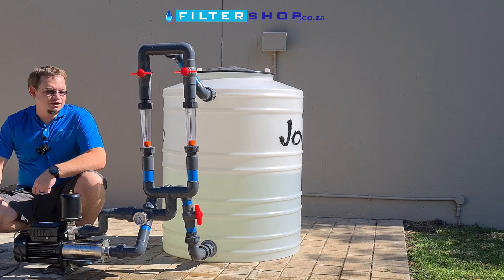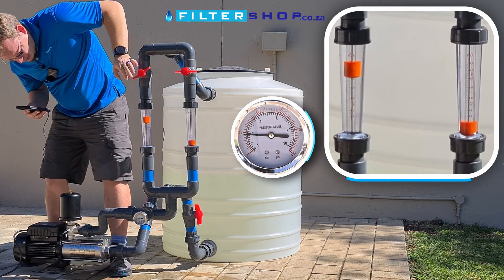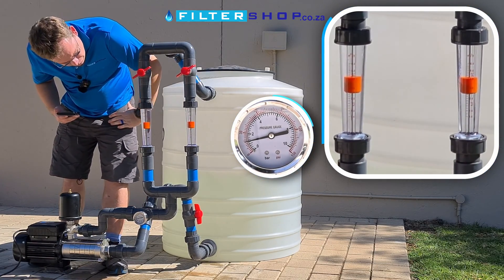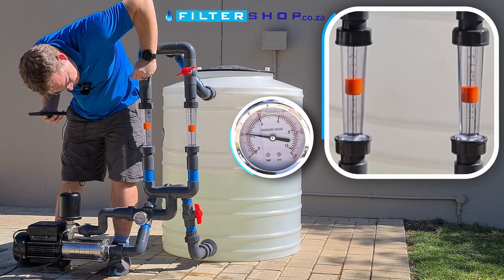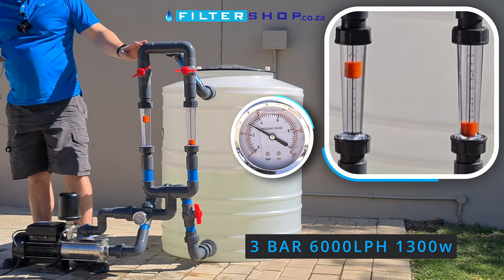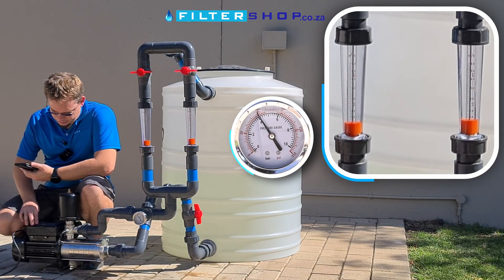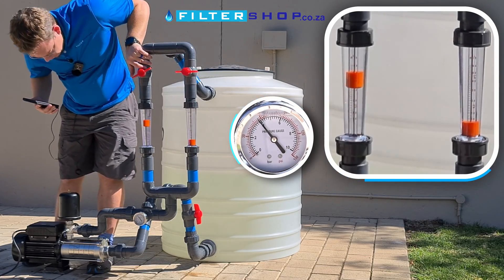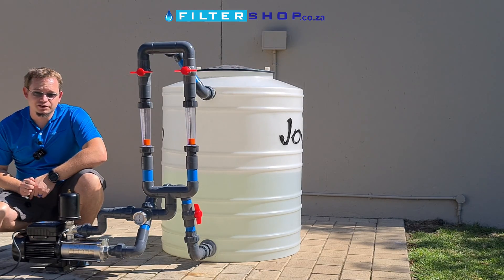HMS1500 High Flow Review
We retested one of our best Domestic pumps on a high-flow test rig for larger applications.

Timestamps:
(00:00) - About The Pump
(00:25) - 2 Bar
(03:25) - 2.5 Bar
(04:58) - 3 Bar
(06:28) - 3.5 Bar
(07:43) - 4 Bar
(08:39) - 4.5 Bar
(09:36) - 5 Bar
(10:07) - Conclusion

HMS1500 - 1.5kW Intelli Booster Pump (304ss)

The HM1500 Intelli Booster Pump is a horizontal multistage 304 Stainless Steel Booster Pump, with an easy-to-use VSD (Variable Speed Drive) Control Unit.

Features & Benefits:
Easy to operate
Low noise level
Automatic start/stop function
Energy-efficient – up to 80% more energy savings compared to traditional pump systems.
Restart delay – an integral time delay for restart after 3 seconds protects the motor from heat build-up due to continuous on/off switching.
Auto-rotation – a built-in timer will automatically start the pump within a pre-selected cycle to rotate the bearings.
Constant pressure – a pressure transducer ensures that constant pressure is maintained even when multiple water outlets are used simultaneously.
Class-leading efficiency:
The unit has the following integrated functions for protection from:
Dry run
Over-current
Over/under voltage
Overload’
Abnormal pressure